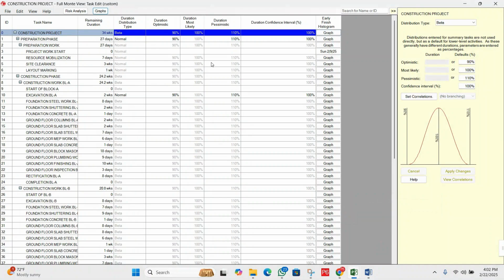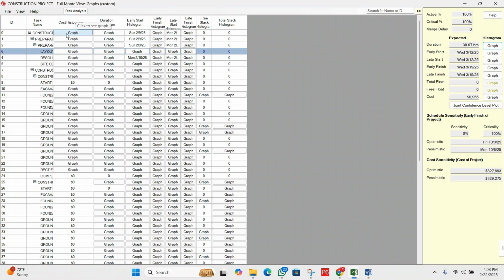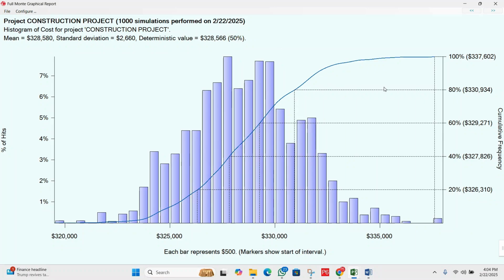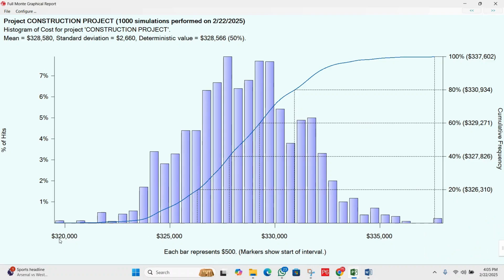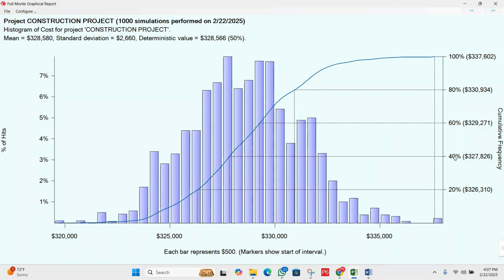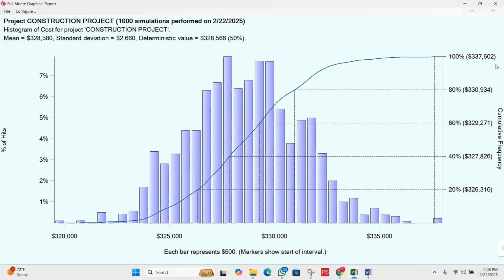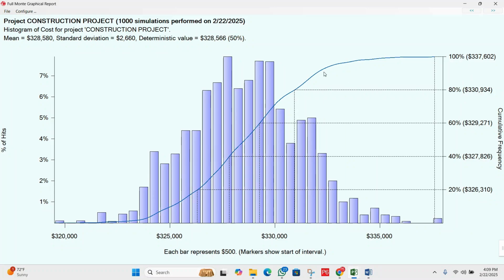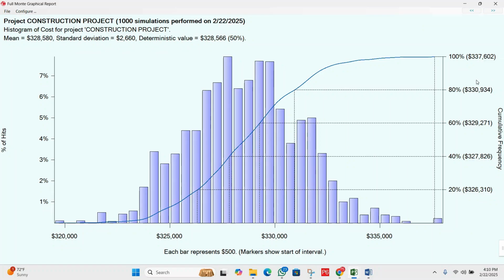Cost Risk Analysis using Full Monte Software